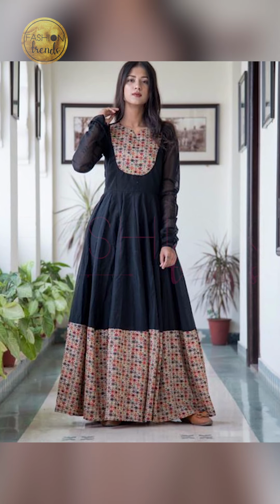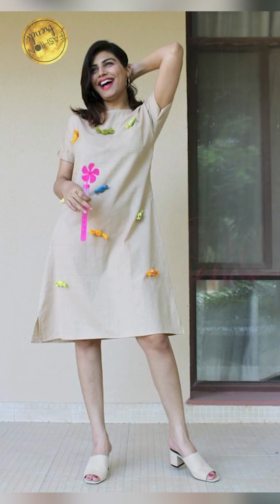Latest Summer Special Cotton Frocks trending now, Most Beautiful Comfortable Cotton Summer Frocks